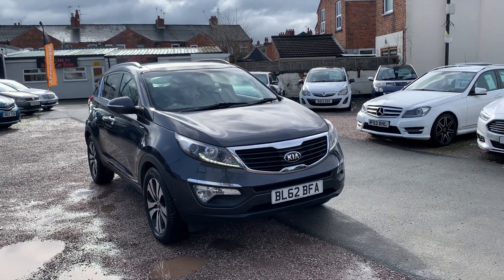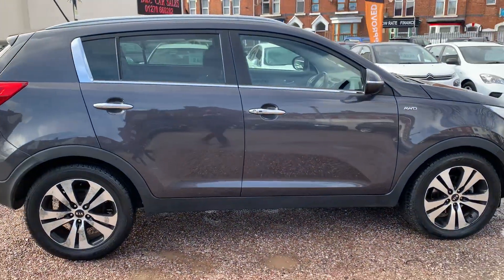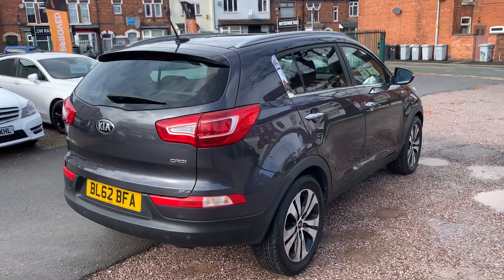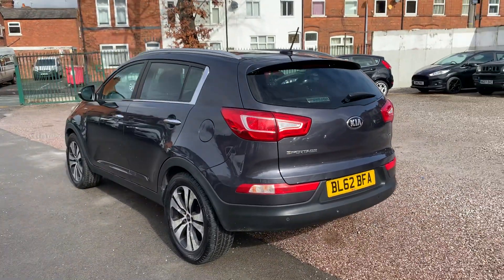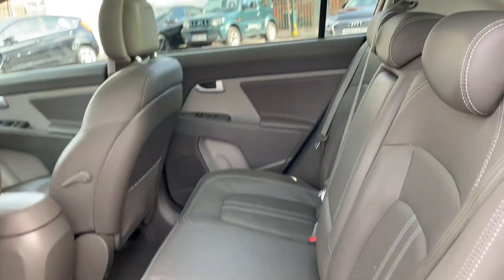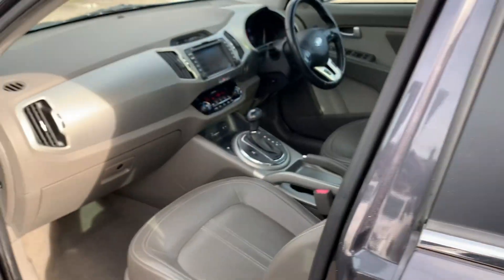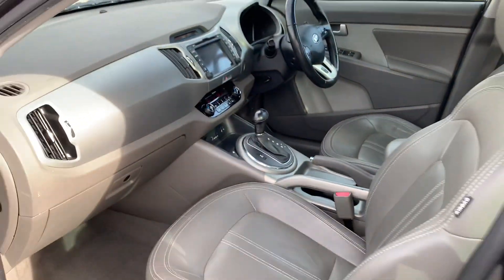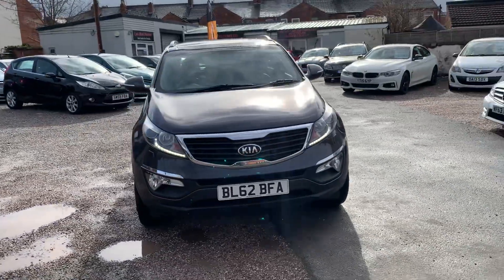10 March 2023